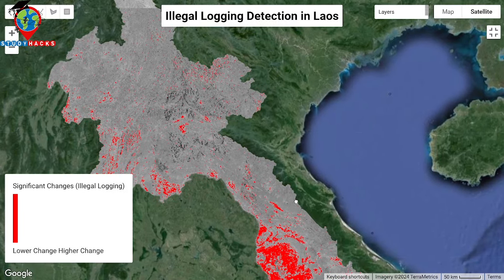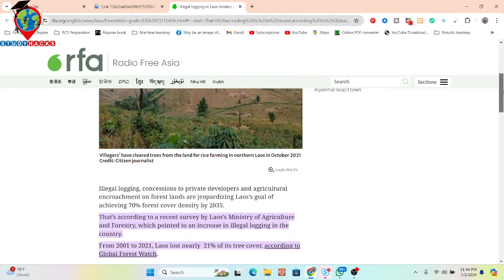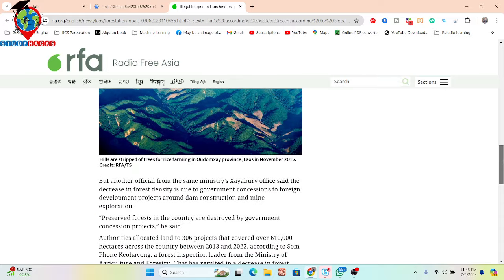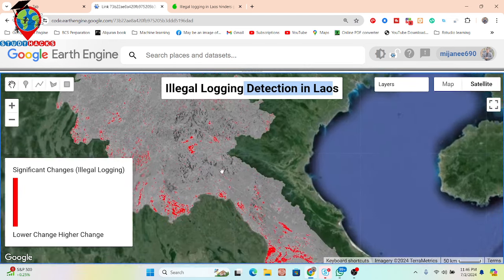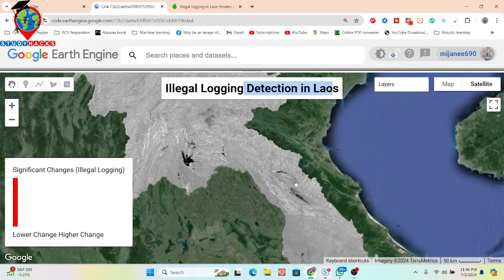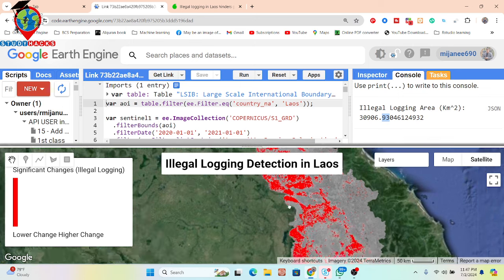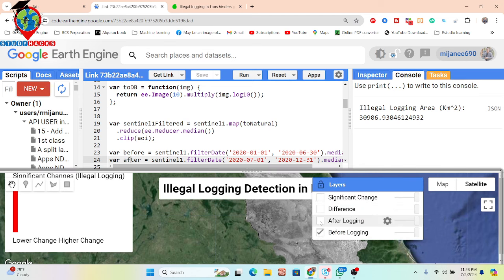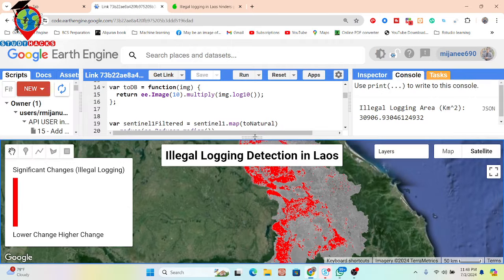Illegal Logging Detection using Sentinel-1 imagery in Google Earth Engine || Illegal logging in Laos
7 days of online training on Master Google Earth Engine for Remote Sensing & GIS analysis for beginners to advanced course contents

2nd day:
 Filtering and Displaying Satellite Images: Landsat , Sentinel
 Satellite Composite
 Band combinations